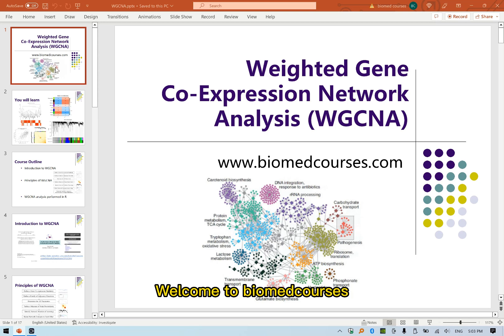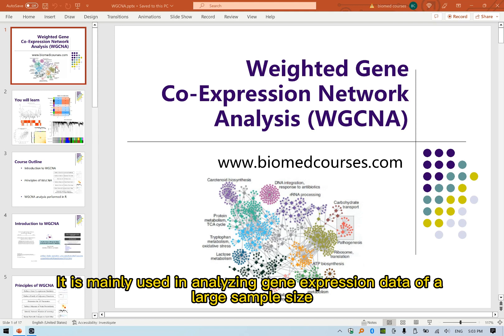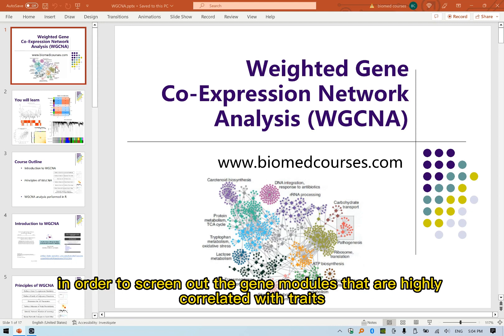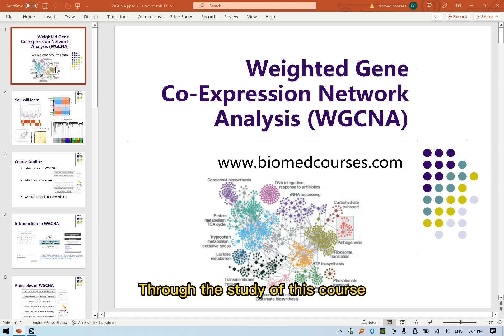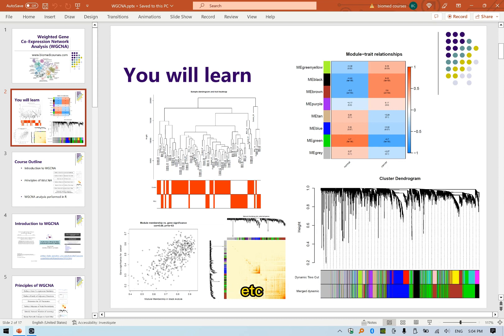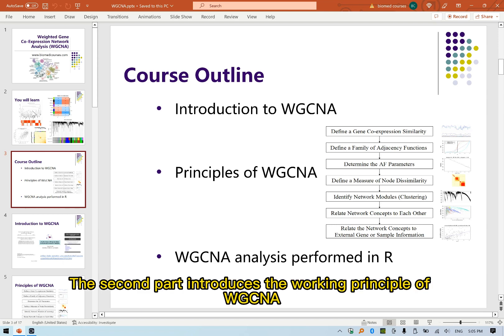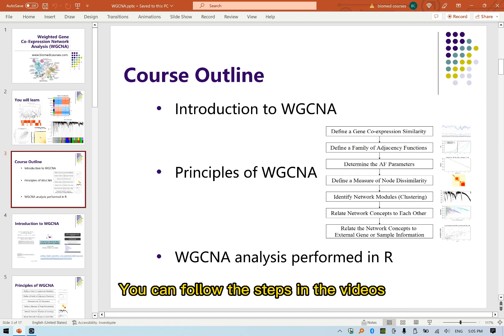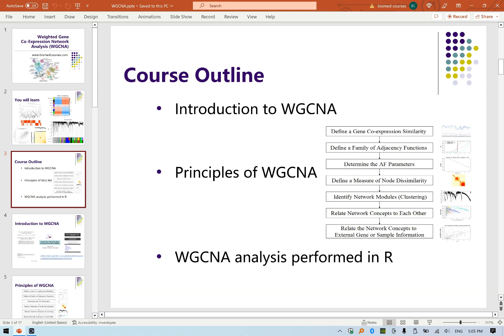Weighted Gene Co-Expression Network Analysis (WGCNA) Course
Welcome to the Weighted Gene Co-Expression Network Analysis (WGCNA) course! Understanding how genes interact and coordinate their activities is essential for comprehending the underlying mechanisms of various biological phenomena. WGCNA is a widely used computational method that enables the construction of gene co-expression networks, where genes with similar expression patterns are grouped into modules or communities. Throughout this course, you will acquire a comprehensive understanding of the principles, techniques, and applications of WGCNA. We will delve into the core concepts of gene co-expression networks, module identification, and network visualization. You will learn how to preprocess gene expression data, calculate pairwise gene correlations, and construct meaningful gene co-expression networks.